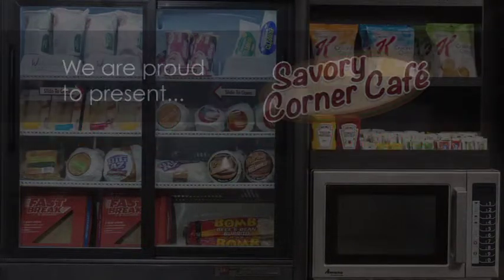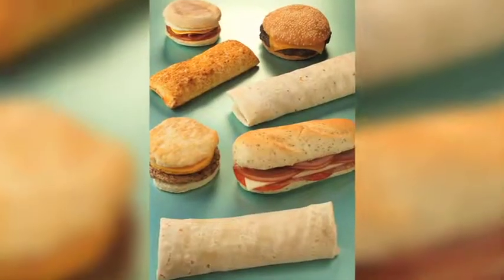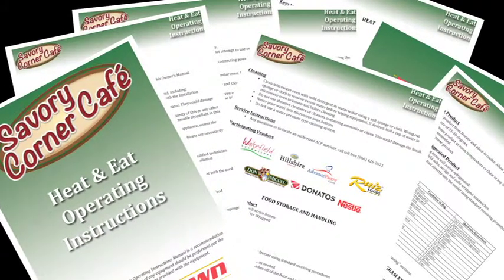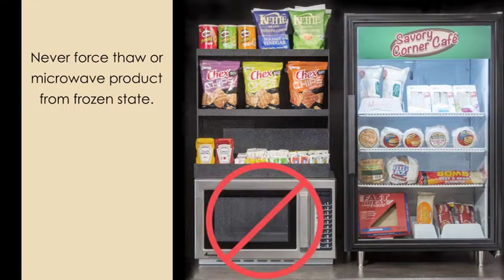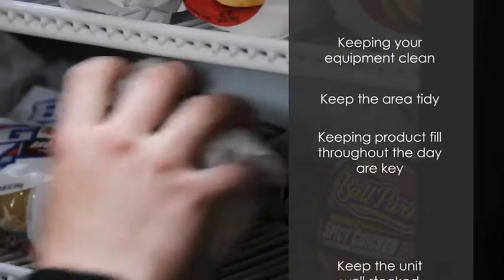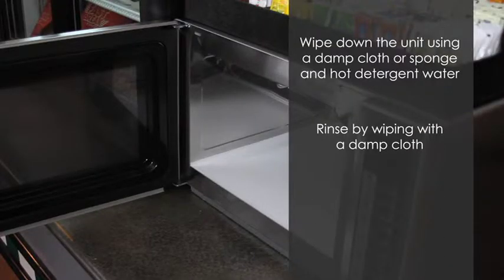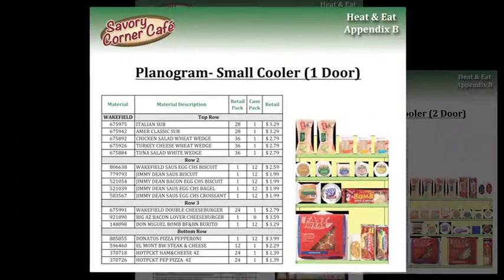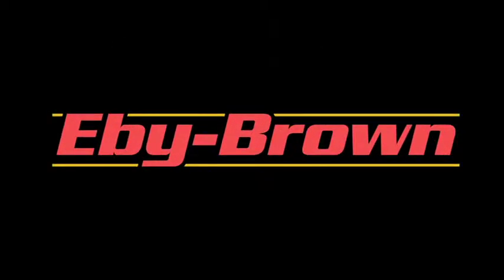Savory Corner Cafe - EBY Brown video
This is a short video about the Heat and Eat program by EBY Brown. This video was created and edited by Gilmore Marketing Concepts Inc.